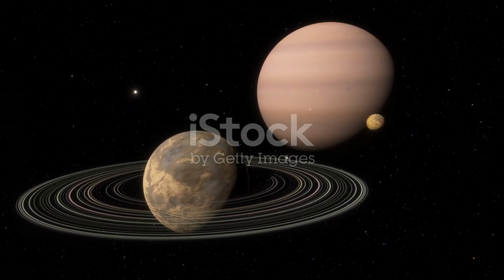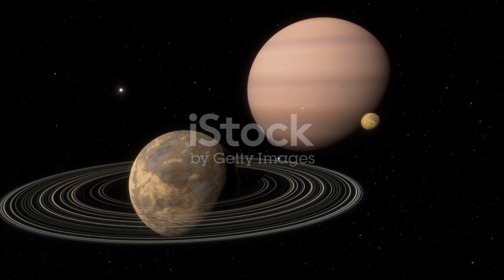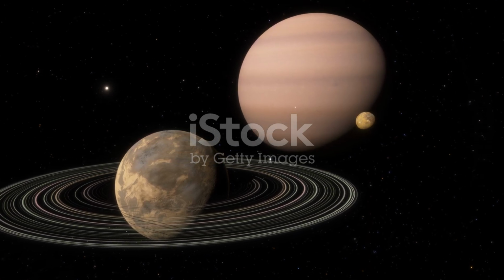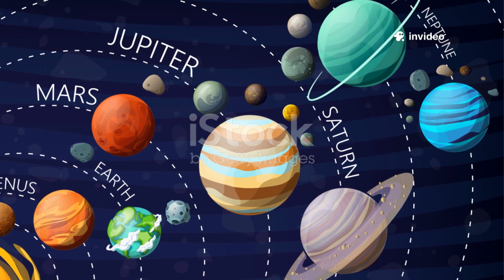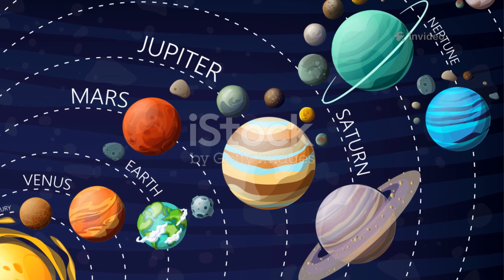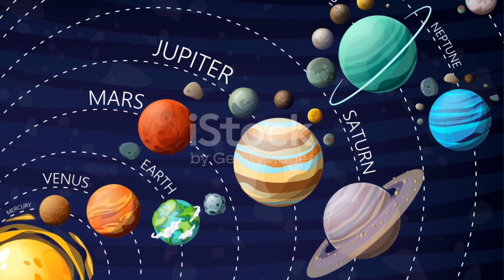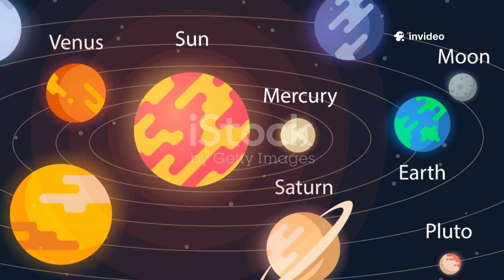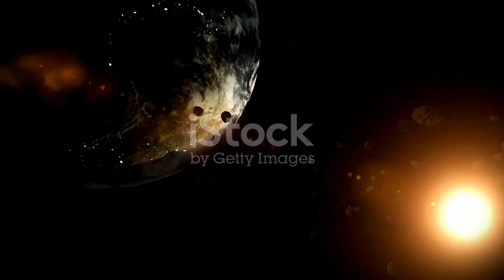The Explosive Birth of Earth & Moon | A Cosmic Dreamscape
Explore the epic story of how our Earth and Moon came to be through cosmic collisions and fiery beginnings! Journey 4.6 billion years back to the Solar Nebula’s swirling dust and gas, witness the birth of the Sun through nuclear fusion, and watch as tiny particles accrete into protoplanets. Discover the Hadean Eon’s molten lava seas, the giant impact with Mars-sized Theia, and the formation of the Moon from debris. Learn about Earth’s layered structure, volcanic activity, and how water and magnetic fields created conditions perfect for life. This cinematic deep-dive blends cosmic grandeur with geological detail—perfect for science enthusiasts and students eager to understand our planet’s fascinating origins.

OUTLINE:

00:00:00 THE BIRTH OF OUR SOLAR SYSTEM

This video has been created for informational, educational, and entertainment purposes only. While every effort has been made to present accurate and well-sourced information, the content is primarily based on publicly available sources — including news reports, editorial analysis, public forums, social media commentary, and user-contributed insights.

We do not claim to offer official, professional, or exhaustive advice, nor do we guarantee complete accuracy. Viewers are encouraged to verify information independently and consult reliable sources before forming opinions or making decisions.

This content is not intended to defame, discredit, or harm any individual, group, organization, or nation. The purpose is to explore diverse perspectives, raise awareness, and promote respectful dialogue and critical thinking.

We appreciate your understanding and encourage all viewers to approach the content with an open mind and analytical perspective.

We believe that the use of such media in this video qualifies as fair use based on one or more of these purposes, and is made in good faith for informational and educational intent.

The content in this video is provided for general informational purposes only. While we aim for accuracy and clarity, we do not guarantee the completeness, reliability, or precision of the information.

Any actions taken based on the content of this video are done entirely at your own discretion and risk. We recommend viewers verify any critical information through independent and trusted sources.